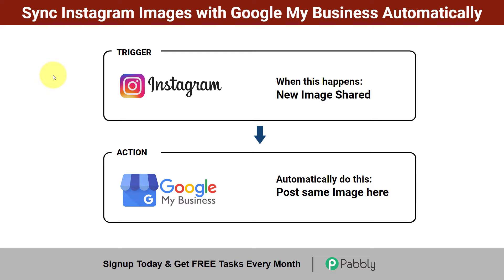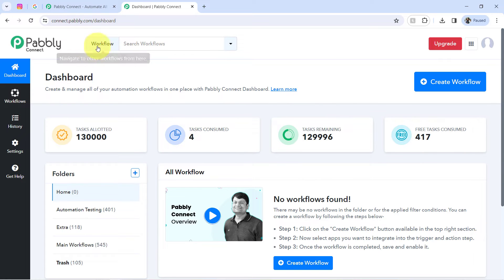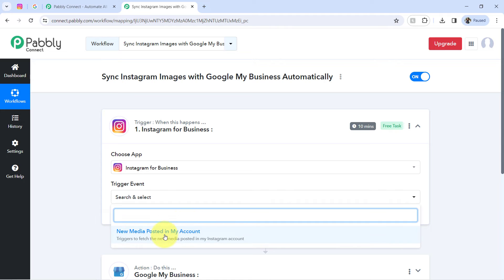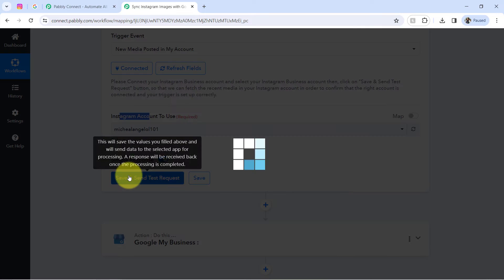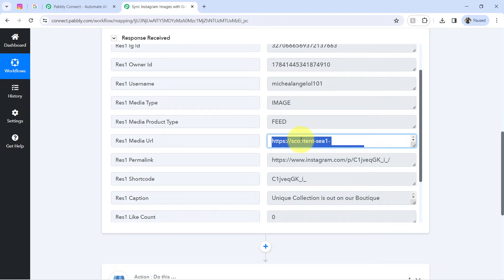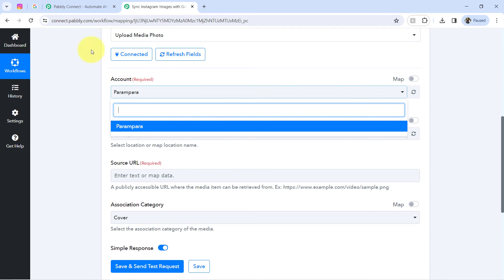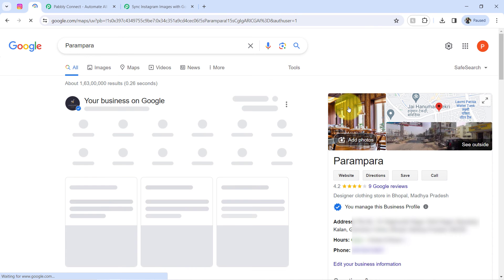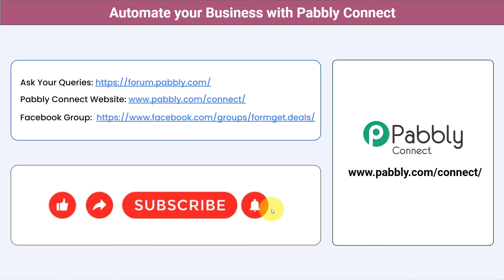How to Connect Instagram to Google My Business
In this tutorial, we'll guide about How to Connect Instagram to Google My Business. Discover the step-by-step process of connecting your Instagram account to Google My Business using Pabbly Connect.

🌐 Key Highlights:

Enhancing Online Visibility: Understand the significance of linking your Instagram account with Google My Business for a stronger online presence.
Configuring Pabbly Connect for Seamless Integration: A comprehensive guide on setting up Pabbly Connect to facilitate smooth communication between Instagram and Google My Business.
Benefits of Integration: Explore the advantages of connecting these platforms, from improved discoverability to increased engagement.
How to Add Instagram to Google Business Page

🚀 Who Can Benefit:

Business Owners
Social Media Managers
Marketing Professionals

🌟 In this video, you'll get answers to these FAQ's:

Instagram Integration
Google My Business Connectivity
Pabbly Connect Tutorial
Connect Instagram to Google My Business

1. Automation: Pabbly Connect offers automation capabilities that can help you automate mundane and repetitive tasks. This allows you to save time, money and resources.

2. Integration: Pabbly Connect provides a wide range of integrations so that you can connect different web services with each other. This helps you to create smarter workflow processes and make your business more efficient.

3. Security: Pabbly Connect takes security seriously and provides an industry-standard security system to protect your data and applications.

4. Scalability: Pabbly Connect is highly scalable and allows you to easily add new applications and services to your workflow.

 5. Cost-effective: Pabbly Connect is cost-effective and provides plans for different business sizes.